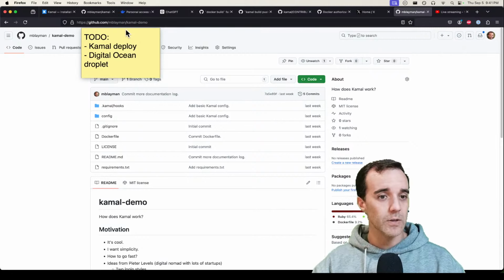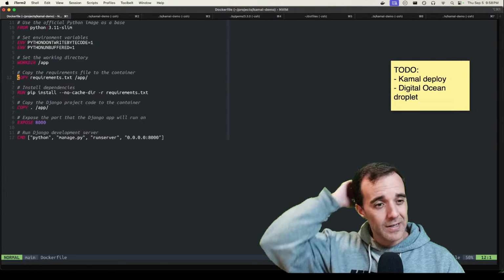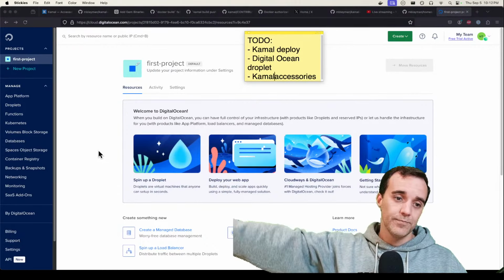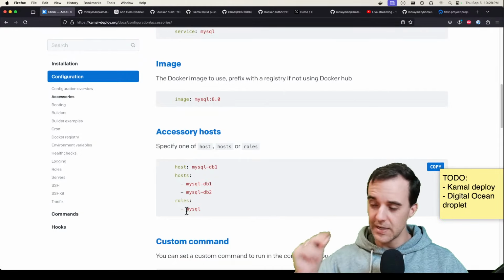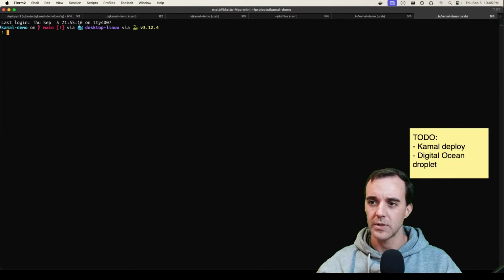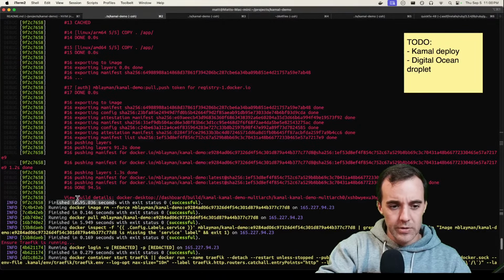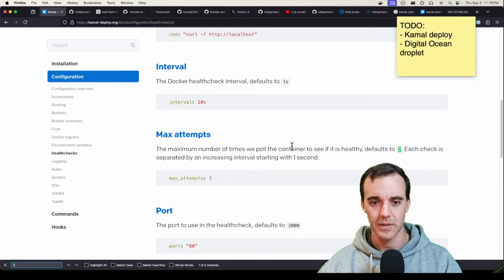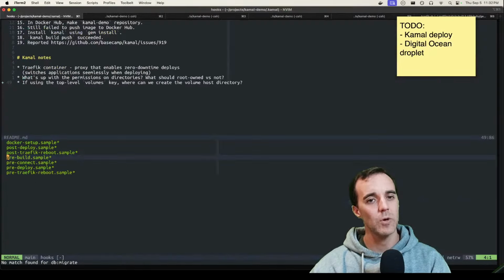Kamal On A Droplet - Building SaaS #201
In this episode, we continued working with the Kamal deploy tool. Last time, we build a demo image. With this session, we created a Digital Ocean Droplet (i.e., VM) and deployed to that. Along the journey, we learned a lot about how Kamal operates.